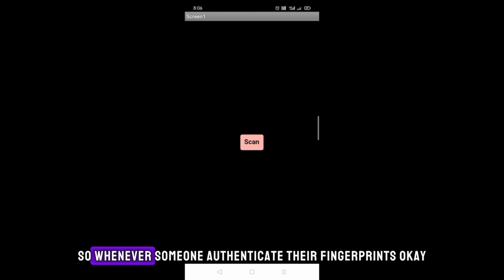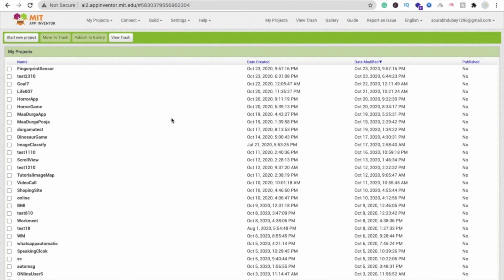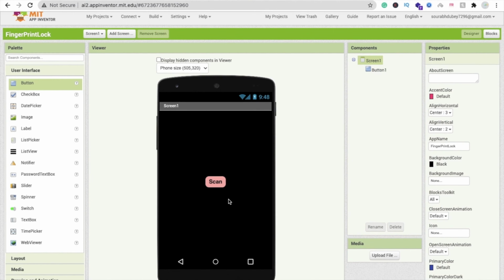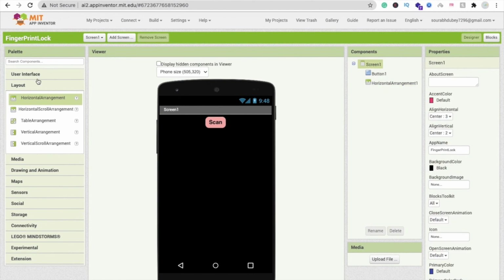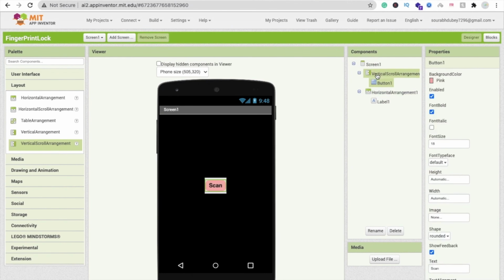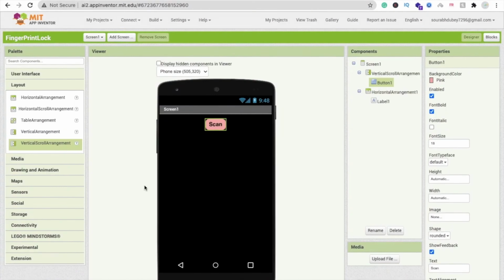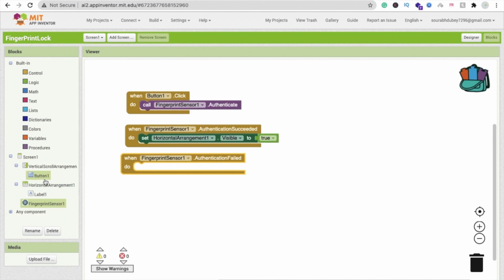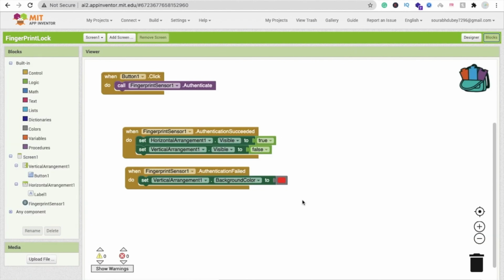Create a Biometric Fingerprint Lock App Using MIT App Inventor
🔒 Want to add fingerprint security to your app?

In this step-by-step tutorial you will learn how to create a fingerprint lock app using MIT App Inventor and without any advanced coding! We’ll help you integrate biometric authentication so you can create a secure and easy-to-use app.

📱 What you will learn:

How to design a fingerprint unlock interface that is clean

How to biometrically check using the extensions or using the blocks available

How to test on an actual Android device

How to secure other app screens with fingerprint lock

💡 This is great for beginners, students, and app makers who want to add functionality to their projects.

🎓 Learn, build and secure with MIT App Inventor.